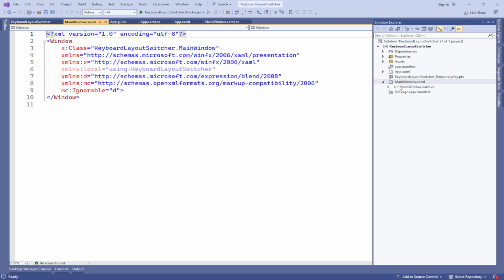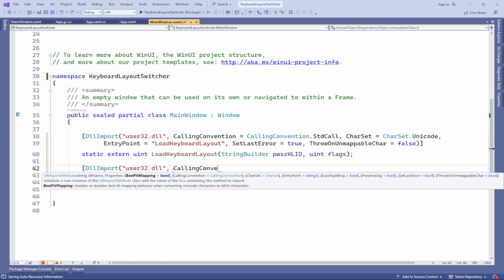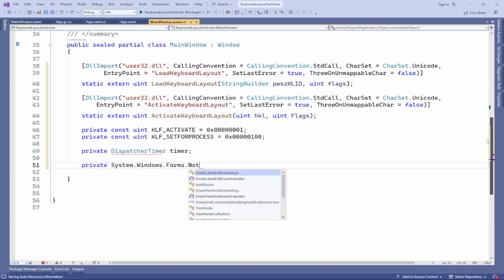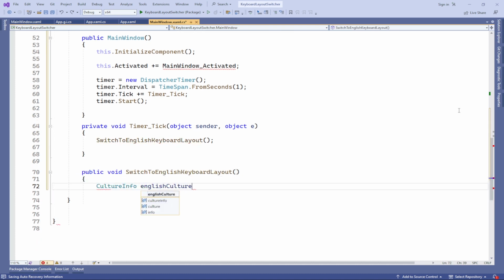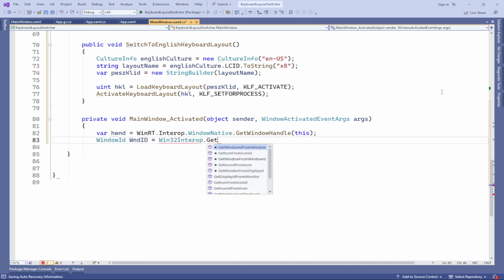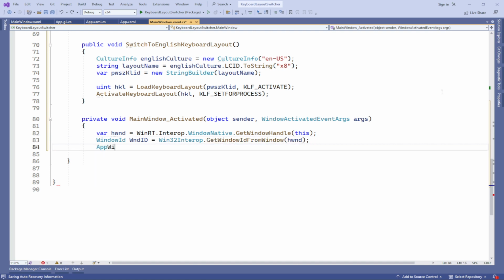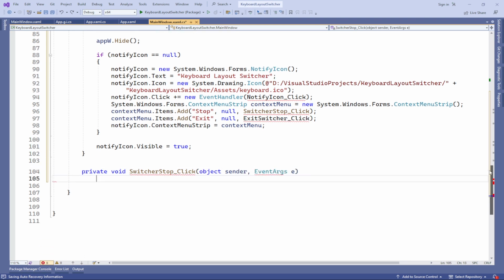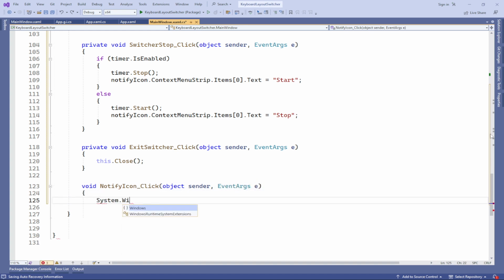How to Switch Keyboard Layouts in C# | WinUI, WinAPI and Windows Forms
The video demonstrates the creation of an application for managing keyboard layout. The application periodically checks for the active keyboard layout, automatically switching to English. It utilizes NotifyIcon from Windows Forms to display an icon in the system tray.